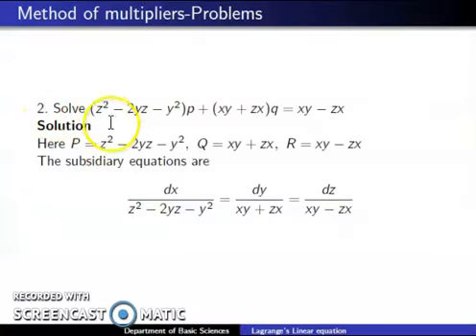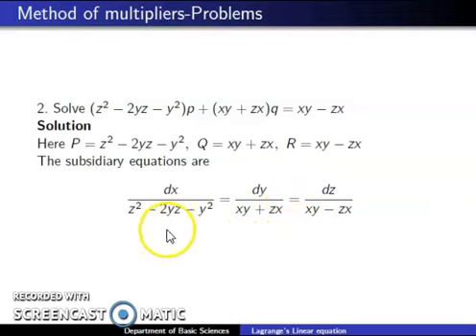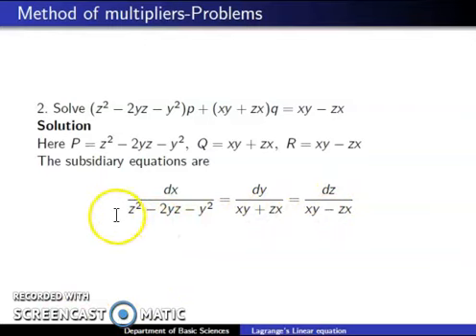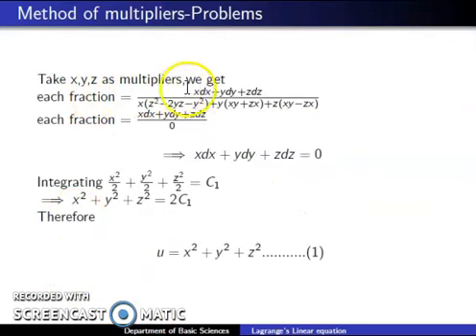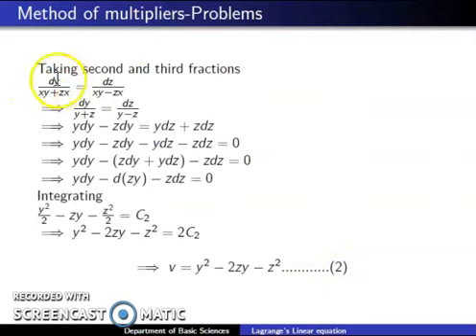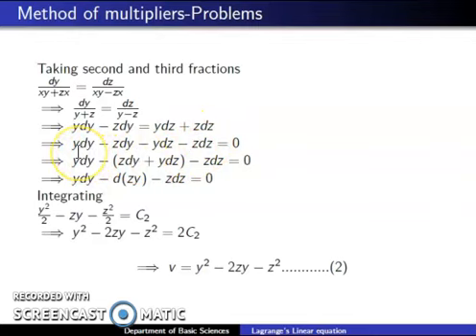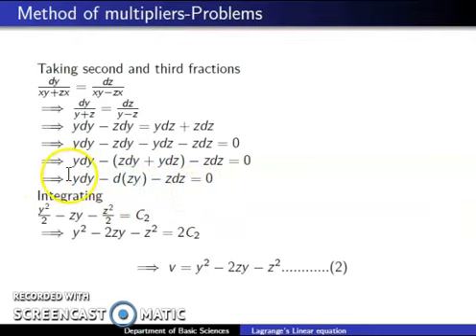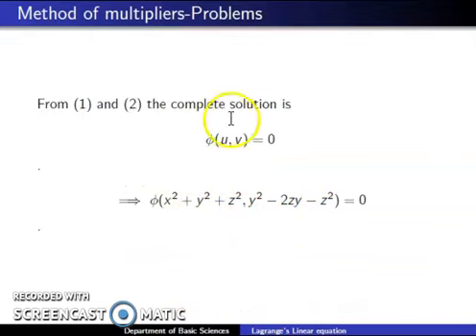Lagrange's Equation/Method of Multipliers/ Part 2